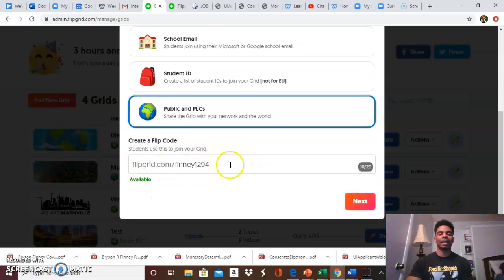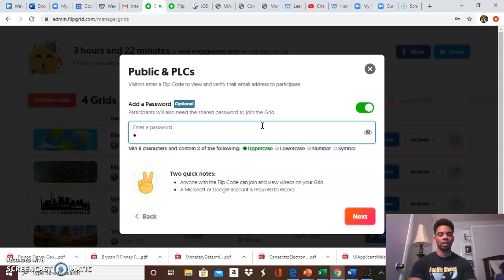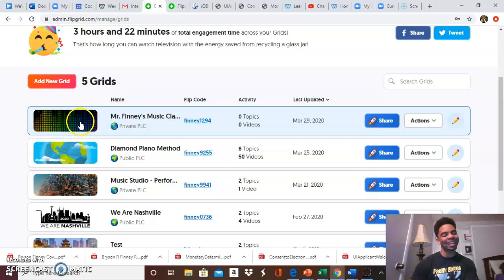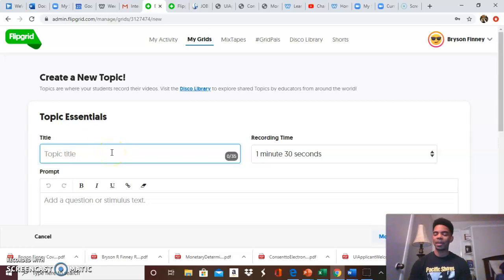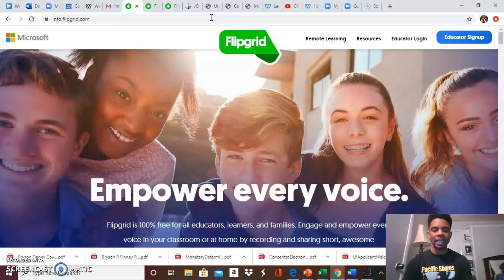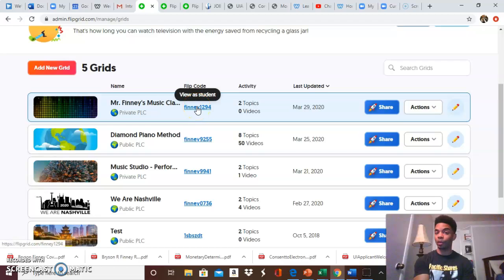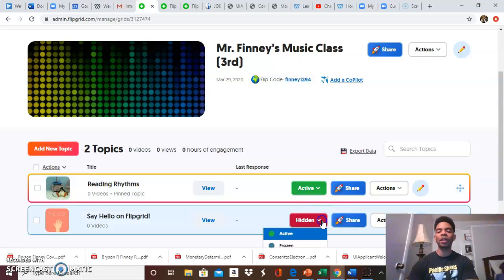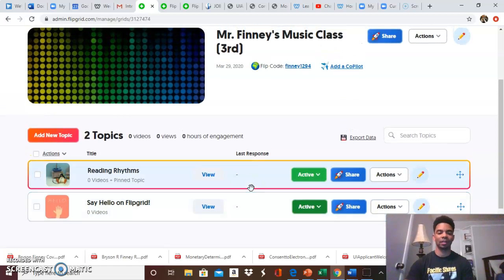Virtual Learning with Flipgrid!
Hello Educators!! Please check out this video as I give a brief overview of how you can use Flipgird as a way to reach your learners! Maybe Video Conferencing with students isn't your thing...not a problem at all, let's prerecord with Flipgrid and have your content preloaded and ready for learning! For more support please visit me at brysonfinney.com